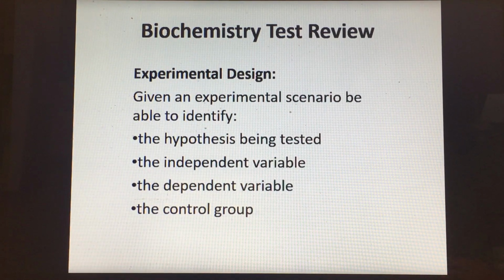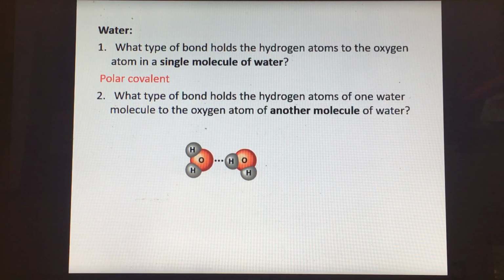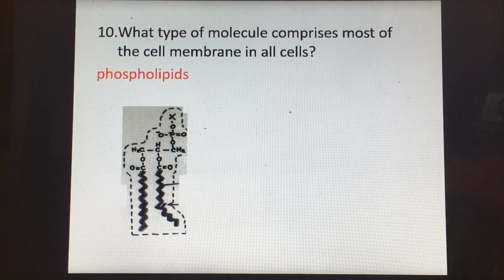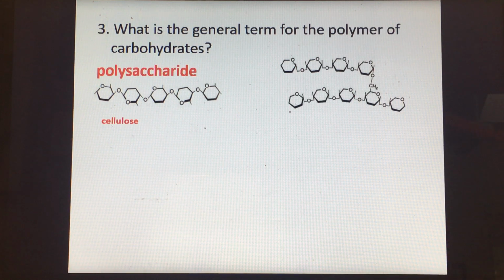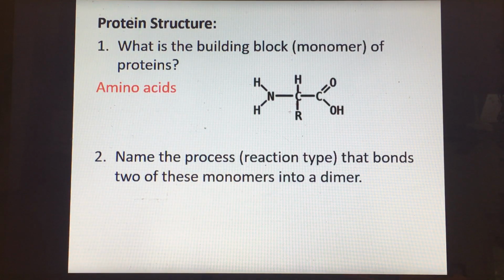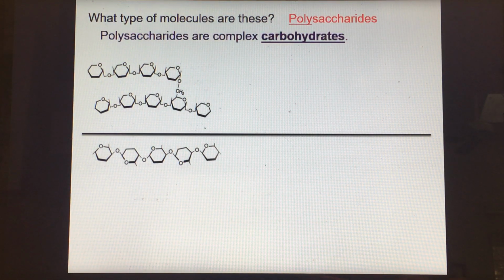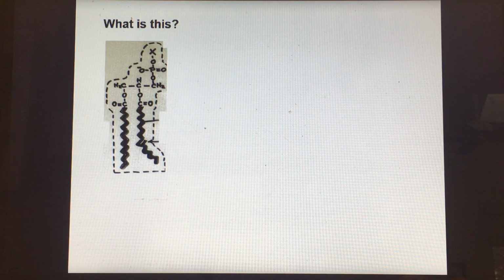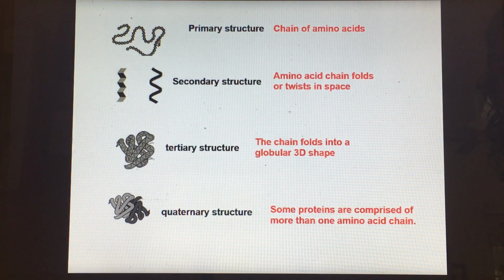Biochemistry Quiz and Test Review Part 1